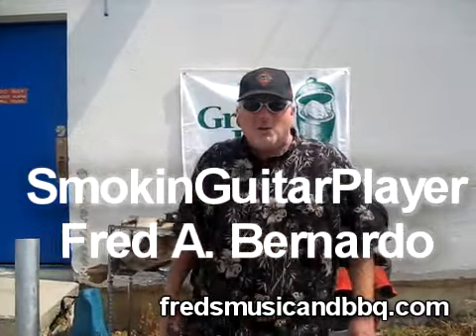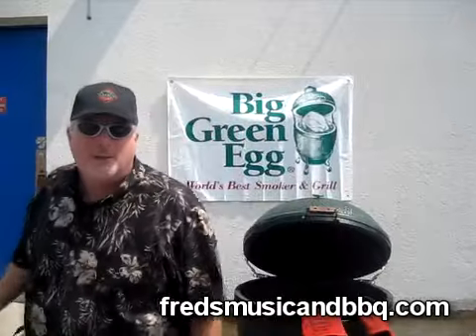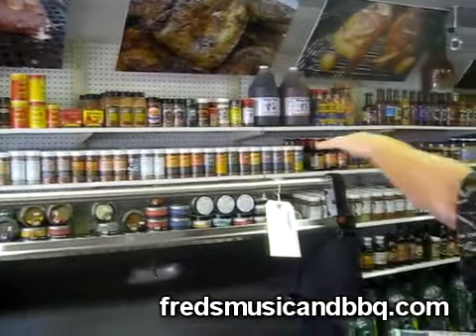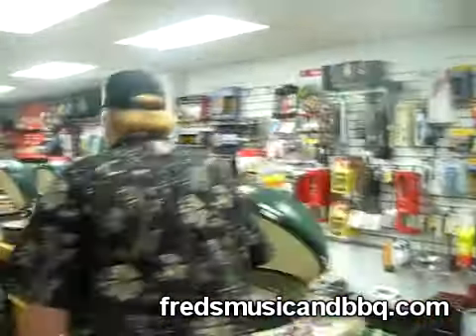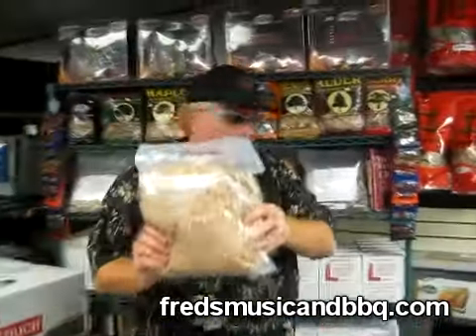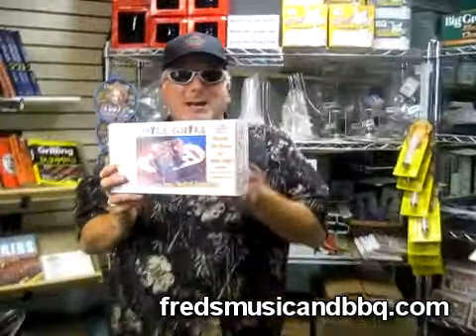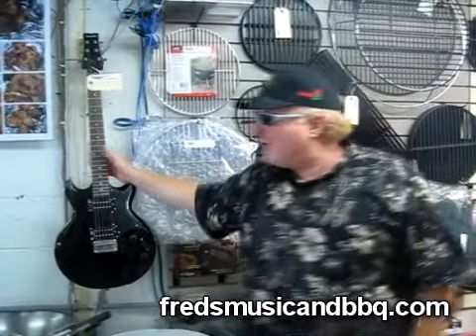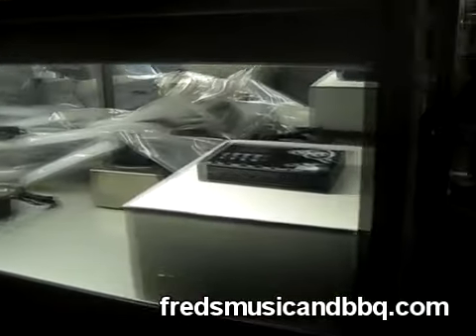Fred's Music & BBQ Showroom tour by SmokinGuitarPlayer himself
In this episode, the SmokinGuitarPlayer gives us a tour of the Barbecue showroom in Shillington Pa. ...it is THE HOME OF THE SmokinGuitarPlayer ... checkout all the cool BBQ supplies and things.